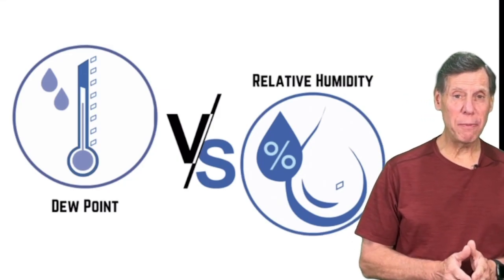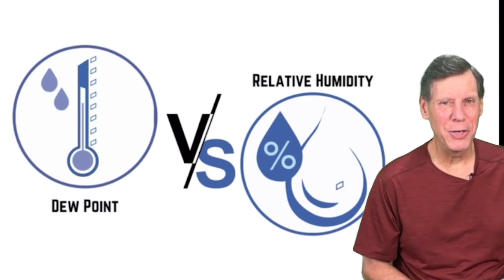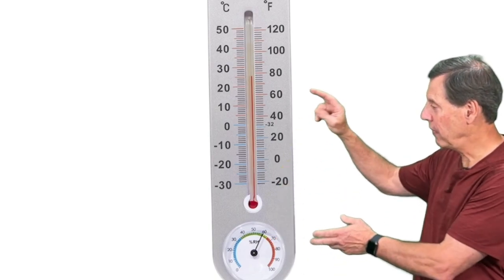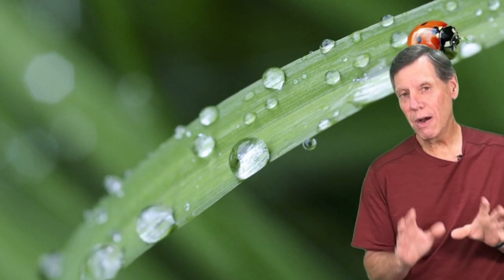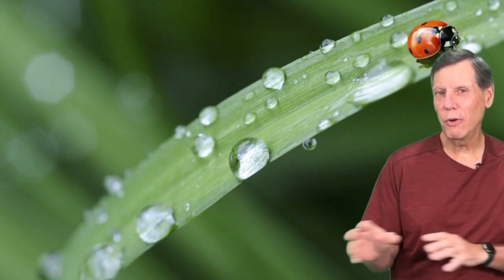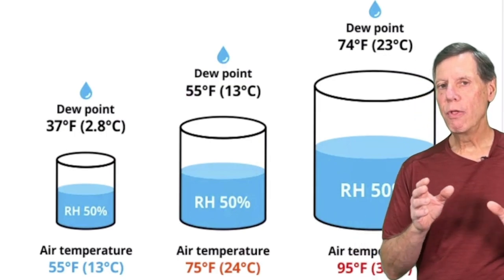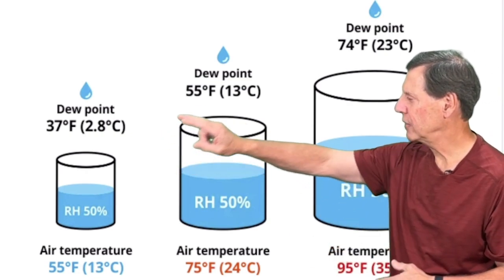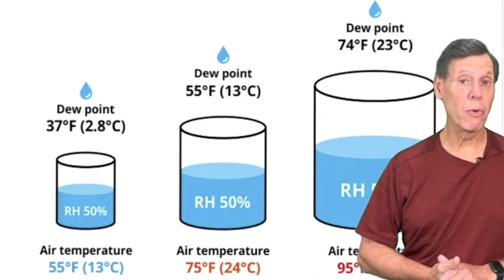Dew Point vs Relative Humidity - What are they and why should you care?